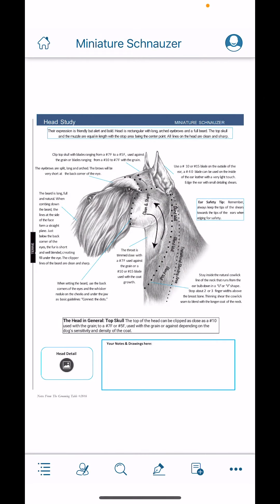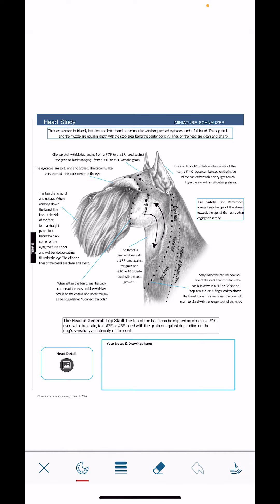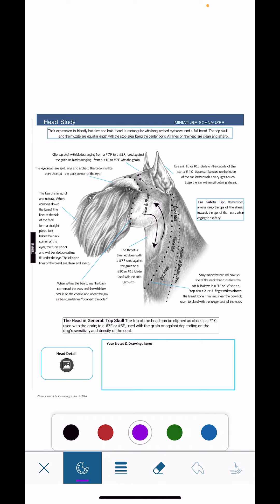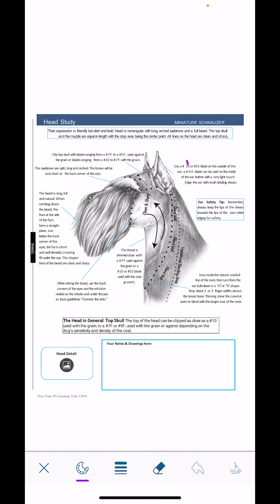Quick Tips: Using the Drawing Tool on Notes DE with Jennifer Lotterman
Interested in the Notes From The Grooming Table DIGITAL EXPERIENCE? Check out this Quick Tip that shows you how to use the drawing tool within the interactive grooming app!

Presented by Jennifer Lotterman, Senior Operations Coordinator of PargaonPetSchool.com - home to individual and corporate pro groomer training.